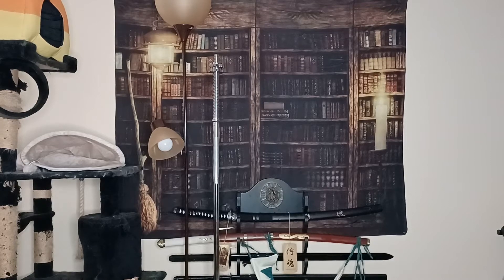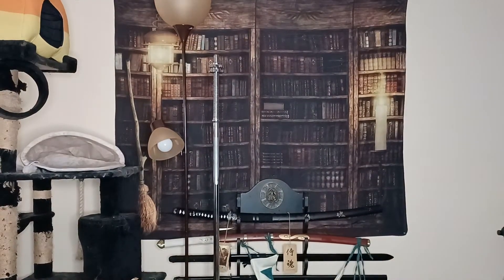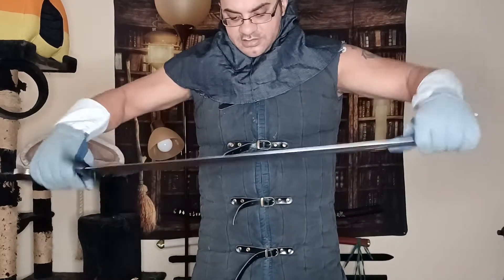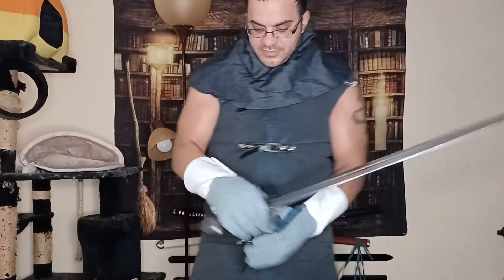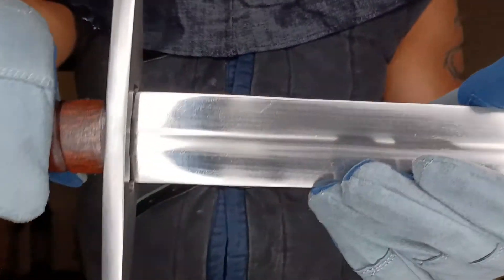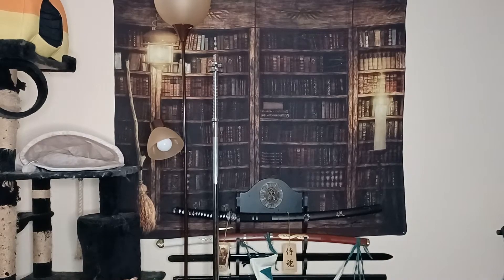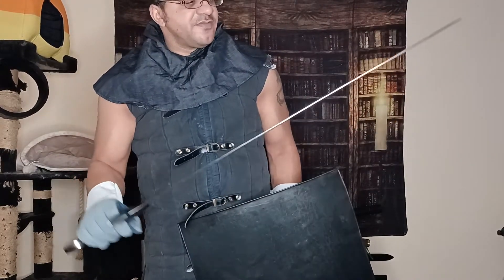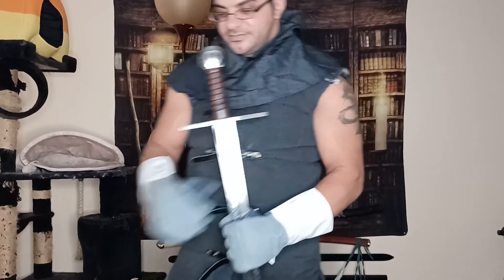Hanwei arming training reenactment sword review (medieval gears)